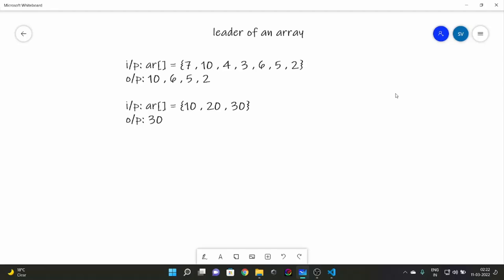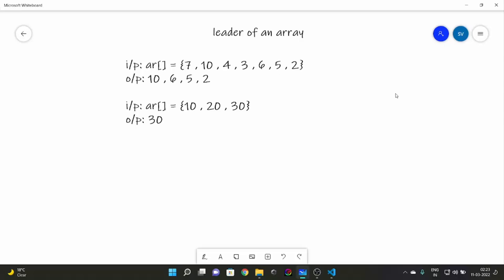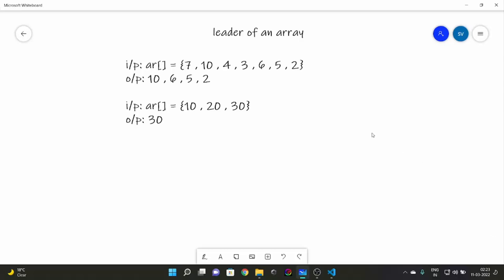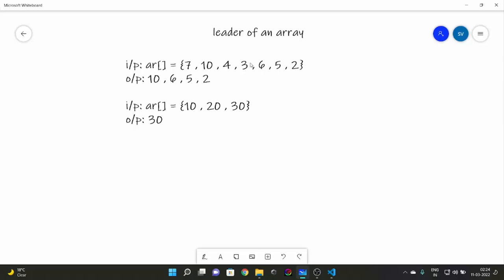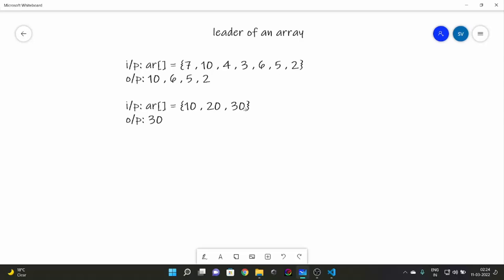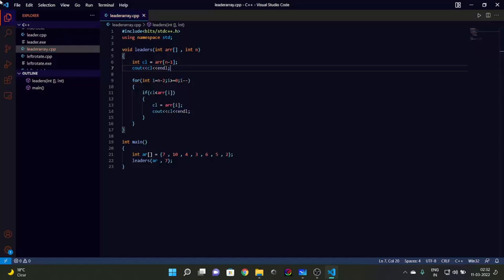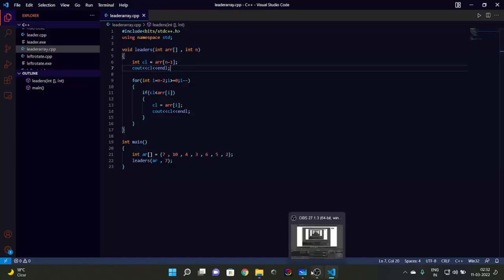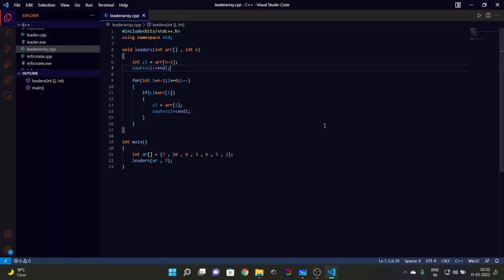Data Structures And Algorithms - Leaders in an array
In this video, we’ll talk about some basic operations on fixed size arrays.We’ll see an interesting problem here, leaders in an array. An element is called the leader of an array if there is no element greater than it on the right side. This is a very important question as it has come in many interview coding rounds because you have to form your algorithm to solve this